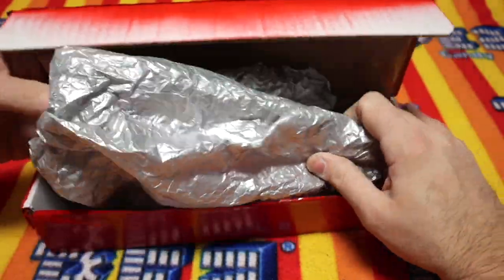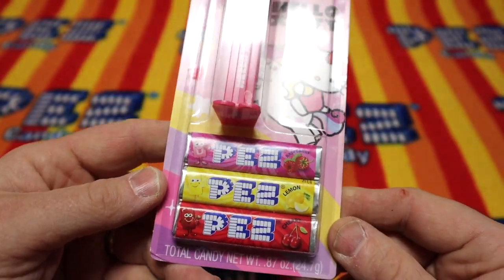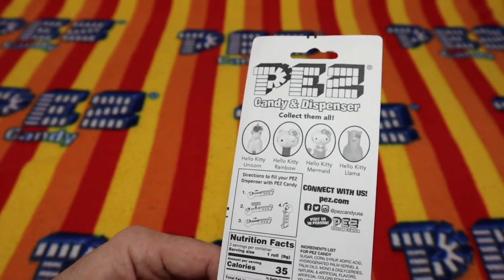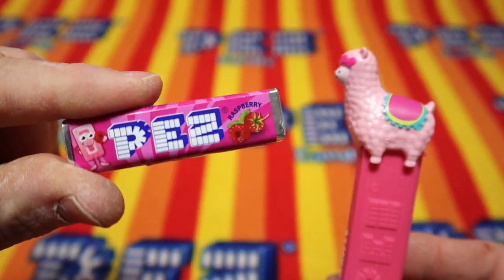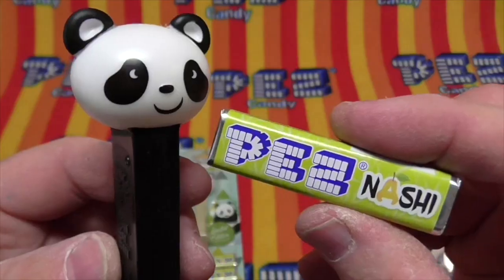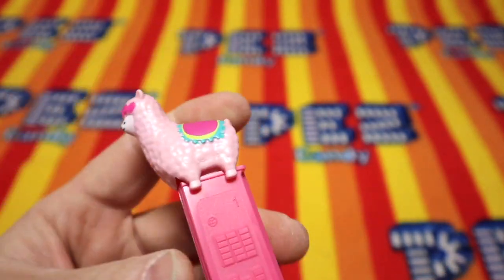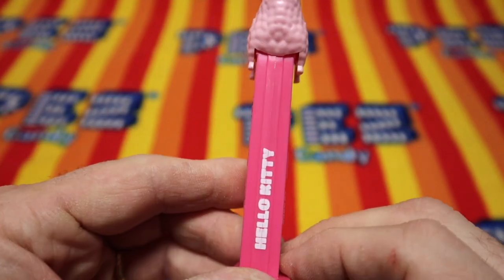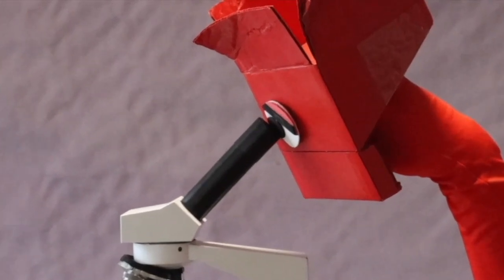Hello Kitty Llama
Season 4 E041 Hello Kitty Hello Llama